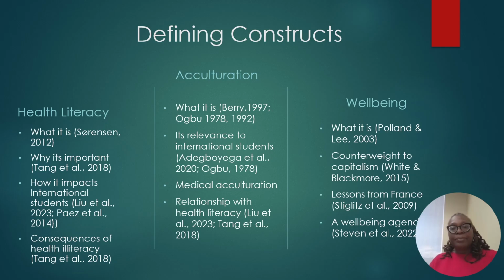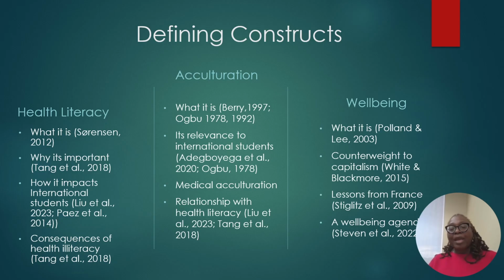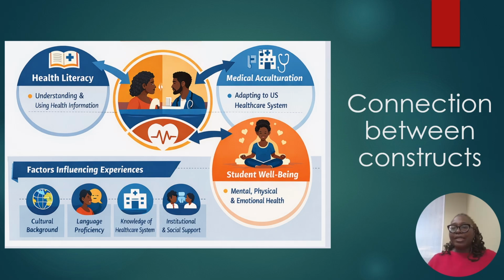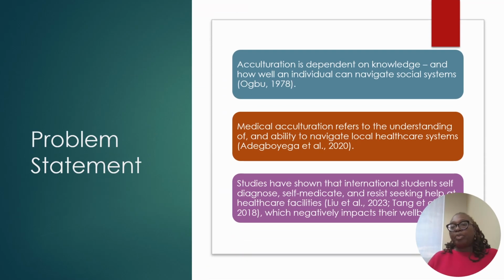XULA 2026 | 08.01.06 - Adeoluwa Folami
Abstract #08.01.06 — EXPLORING INTERNATIONAL STUDENTS’ HEALTH LITERACY, MEDICAL ACCULTURATION, AND WELL-BEING

Author(s) :: Adeoluwa O. Folami

International students make significant contributions to US academic institutions and the economy and their well-being while making those contributions requires greater attention. The mental, physical, and emotional well-being of international students often depends on how effectively they understand and navigate US healthcare system and its related structures. Difficulties navigating US healthcare system can lead to acculturative stress, which in turn becomes a barrier to medical acculturation. When adapting to life in a new society, an international student’s experiences are shaped by their cultural background, language proficiency, familiarity with the host healthcare system, and the quality of institutional and social support available. Accordingly, there is a need to examine international students’ health literacy competencies, specifically, their ability to understand and use health information, as an important factor influencing their engagement with US healthcare system and health insurance programs.

To stay up-to-date with more health equity news, follow